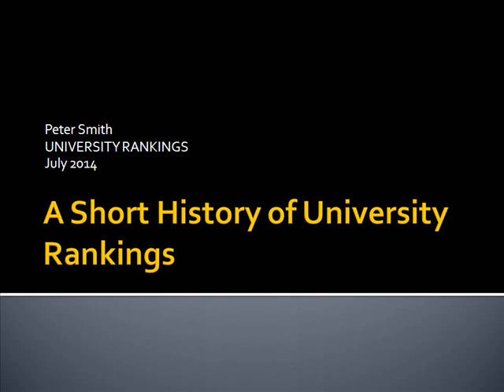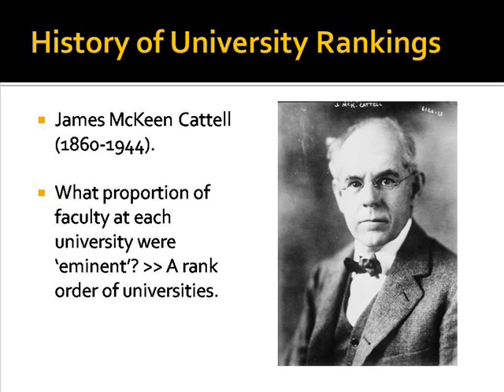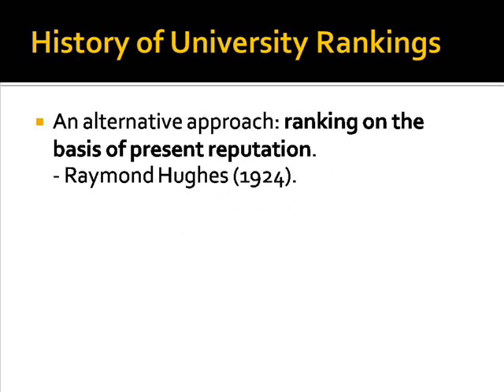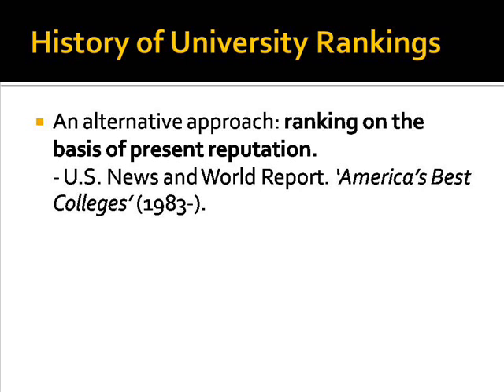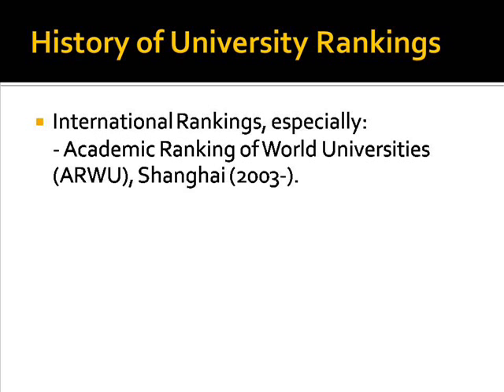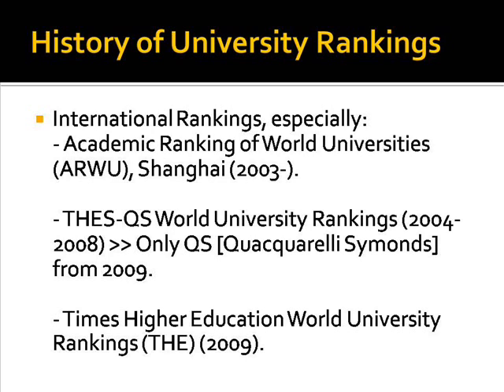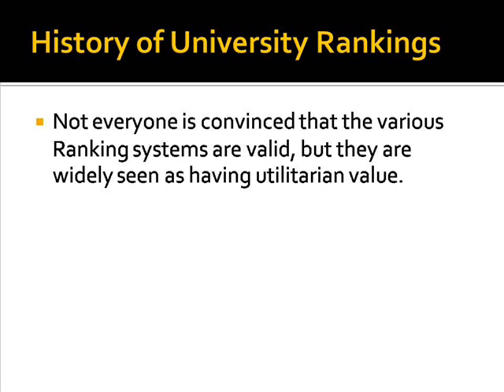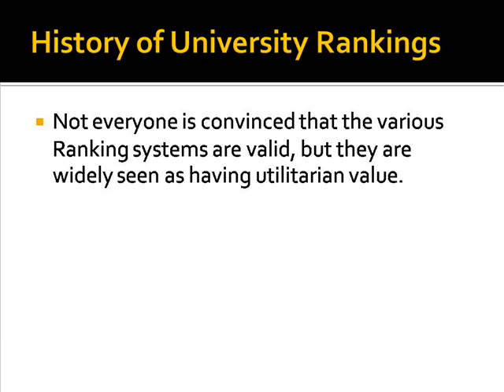A Short History of University Rankings [UR1]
By Peter Smith. A Short History of University Rankings.

References: For a brief history of early attempts at university ranking see Luke Myers and Jonathan Robe. 'College Rankings: History, Criticism and Reform'. Washington, D.C.: Center for College Affordability and Productivity, March 2009. For an overview and critique of contemporary systems of university ranking see Peter Smith. 'Ranking and the globalization of higher education'. Silpakorn University Journal of Social Sciences, Humanities, and Arts, vol. 12/2, pp.  35-69, 2012.